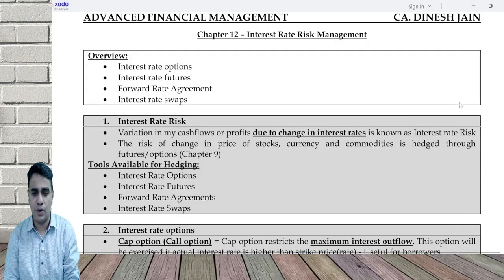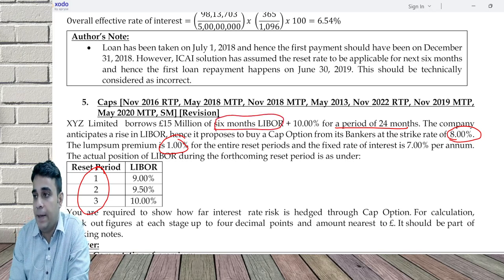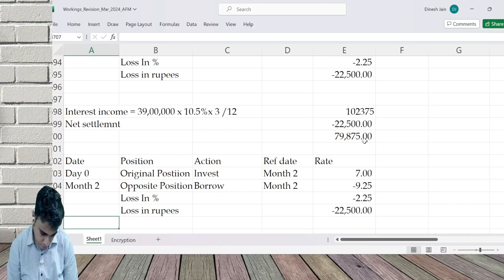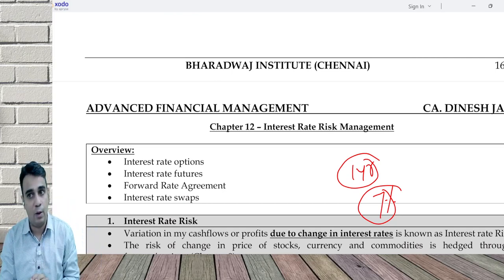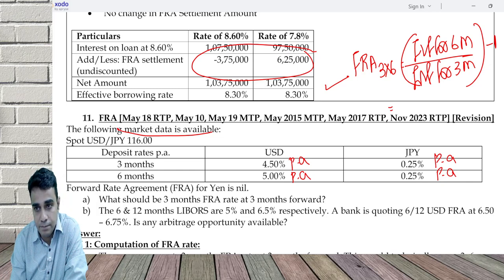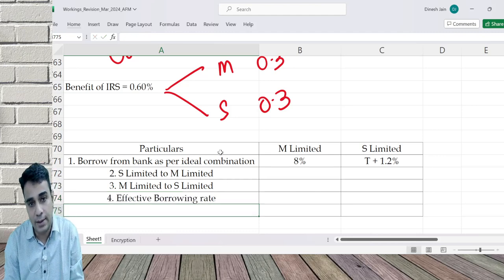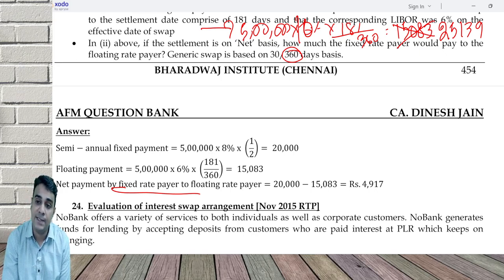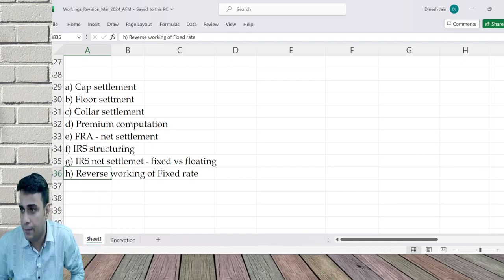Interest Rate Risk Management - CA/CMA Final - Detailed Concept Revision - (Full English)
Welcome to our comprehensive guide on interest rate risk management! In this video, we break down complex concepts into digestible bites, making it perfect for revision and enhancing your understanding of Interest Rate Options, Forward Rate Agreements (FRAs), Interest Rate Futures, and Interest Rate Swaps. This video is tailored to provide you with crystal-clear explanations and practical insights. Don't miss out on mastering these crucial concepts!

Questions to be revised post completion of all concepts -
4,5,9,10,12,19,23 and 25

Note: In this video, we're exclusively focusing on concepts. For a comprehensive revision containing concepts and over 380 practice questions spanning the entirety of AFM, consider accessing our detailed revision package, available for purchase

00:00:01 - Concept 1 to 5
00:16:34 - Concept 6 to 8
00:46:15 - Concept 9
00:50:57 - Revision of Interest rate futures and options
00:55:11 - Concept 10 to 12
01:11:56 - Concept 14 and 15
01:37:36 - Concept 19,16,17,18
01:52:33 - Revision
01:59:00 - Type of questions in IRRM